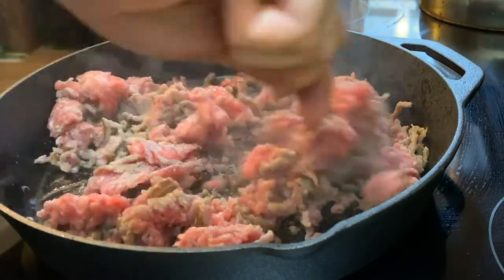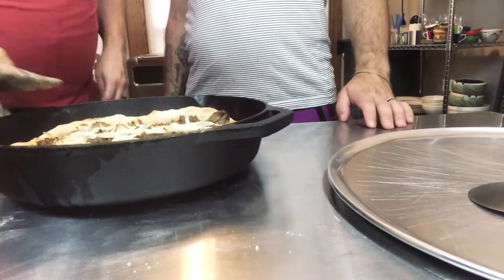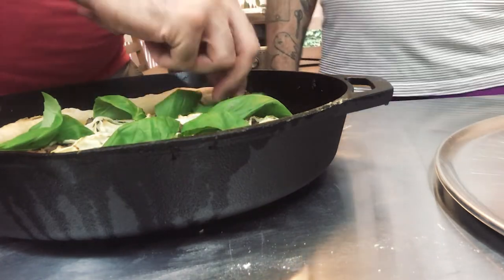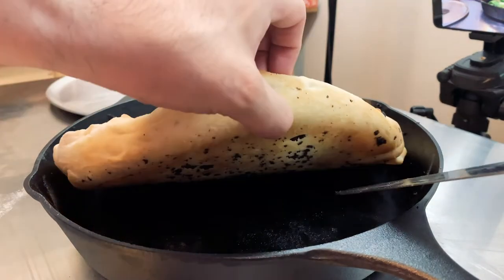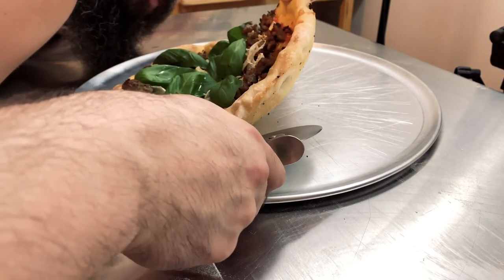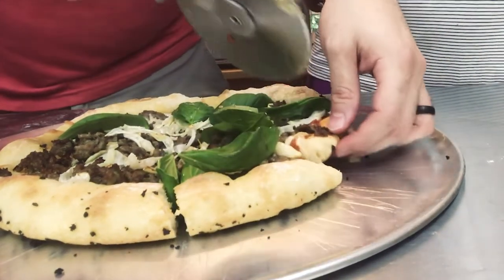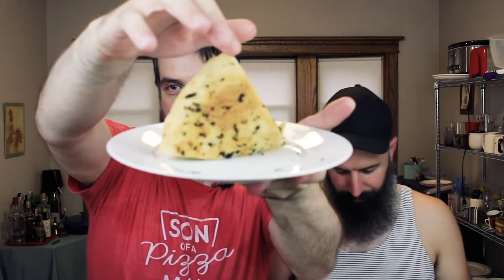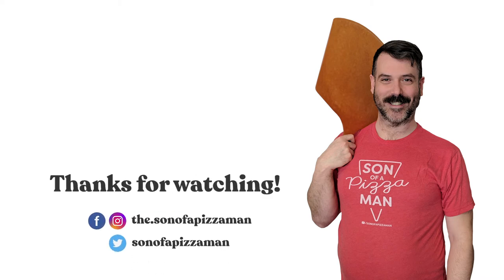My First Cast Iron Pizza!!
I bought a cast iron pan specifically for this sausage and fennel pizza! Watch to find out how it turned out!

BECOME PART OF THE FAMILY!

SIGN UP FOR THE NEWSLETTER!

LET'S GET SOCIAL!

CREDITS!